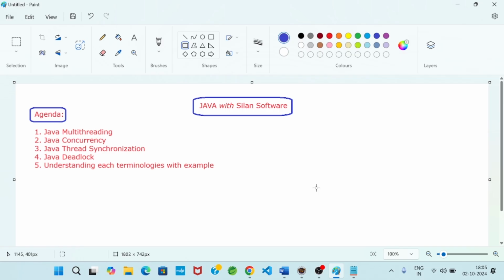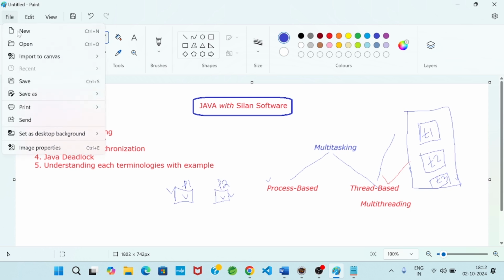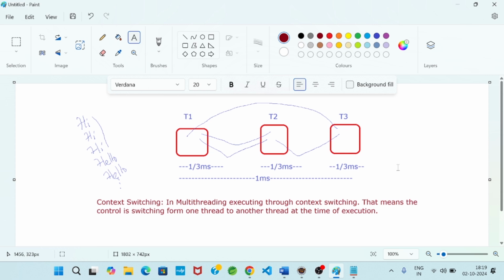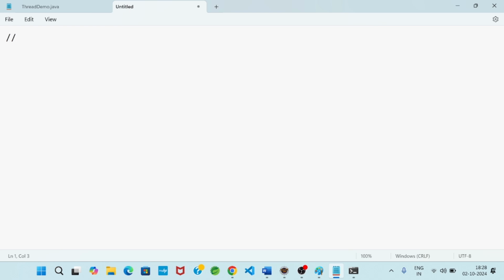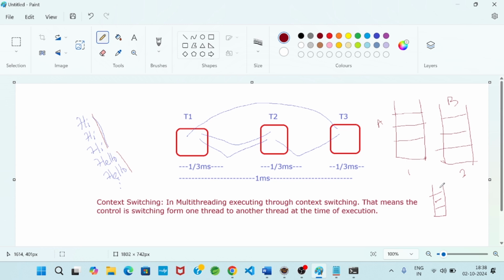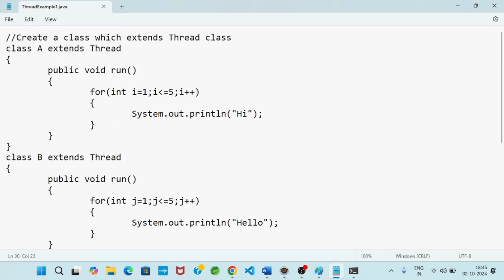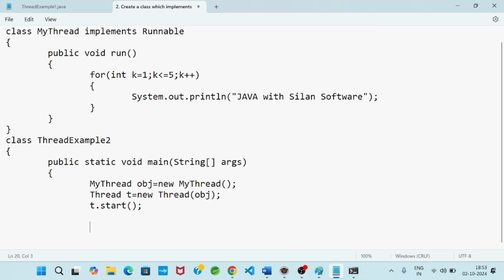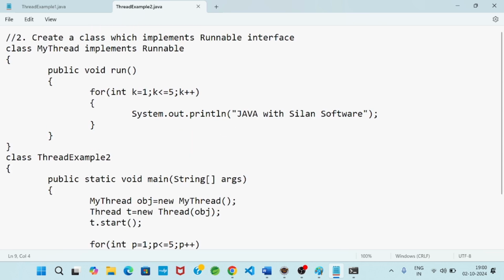JAVA MULTITHREADING || JAVA CONCURRENCY || SILAN SOFTWARE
💡 About Silan Software:
In this video, I have given the clear understanding of Java Multithreading and how many approaches to create a user defined thread that I have explained with suitable example in detail.
Silan Software is your launching pad to the exciting world of technology. We're a leading training institute in Bhubaneswar, known for our expert instructors and commitment to delivering results. Whether you're an individual looking to upskill or a company seeking to equip your workforce with the latest tools, Silan Software has the perfect solution.

🚀Silan Software provides training in high-demand tech skills :

🌟Python programming
🌟Web Development
🌟DevOps

📌Online and offline training key features:

🌟Real-World Training: Master skills used in real jobs.
🌟Flexible Schedule: Learn at your own pace.
🌟Lifetime Access: Keep learning, forever.
🌟Career Support (if applicable): Get help landing your dream job.
🌟Recordings Included: Review lessons anytime.